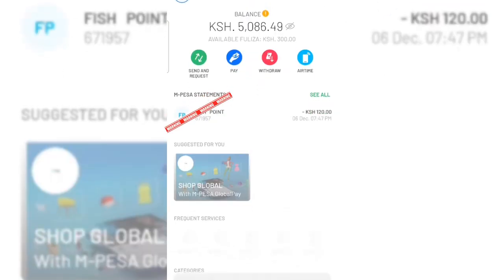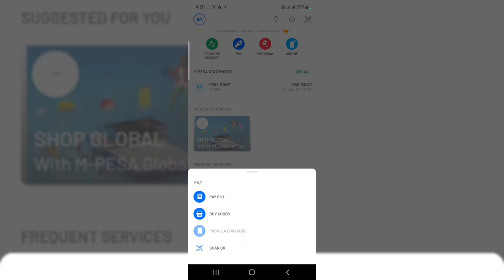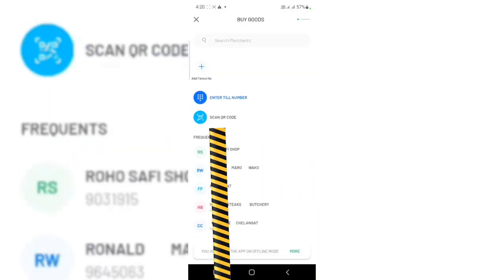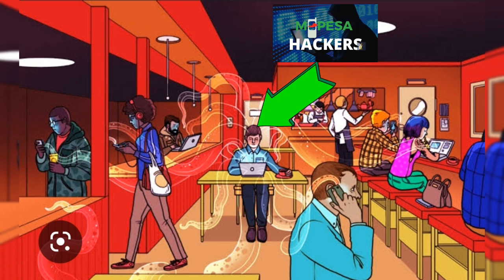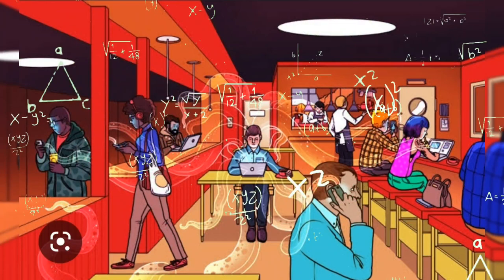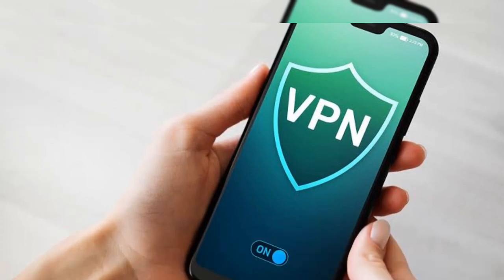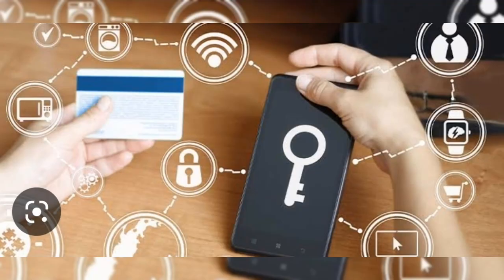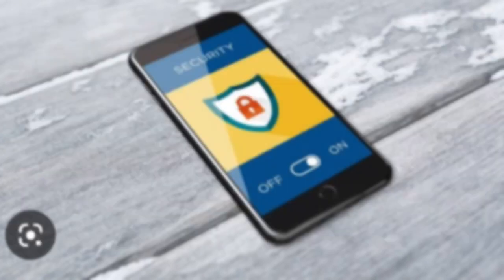STOP USING M-PESA APP & OTHER BANKING APPS ON YOUR PHONE BECAUSE THIS WILL HAPPEN TO YOU! | HACKERS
Educative video on why people should know the dangers of banking apps on their  smartphones.